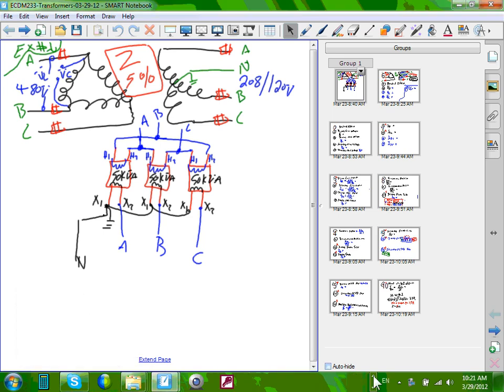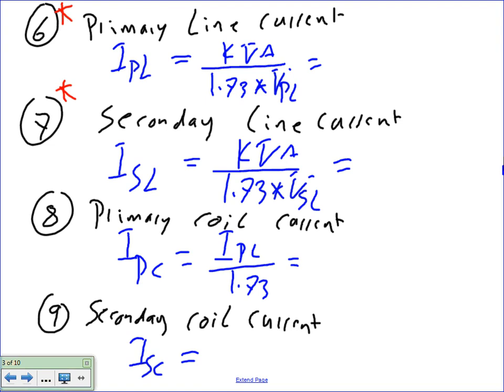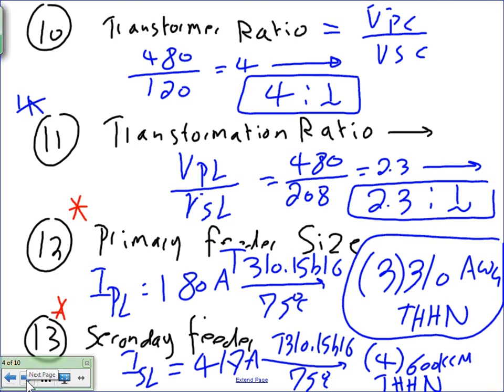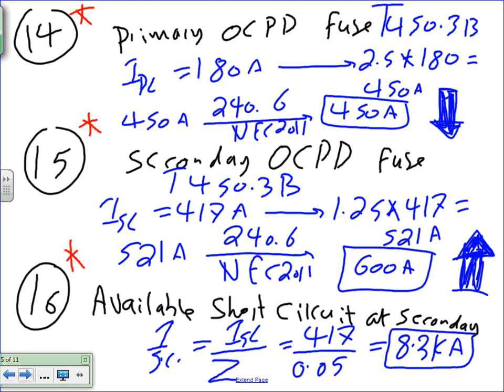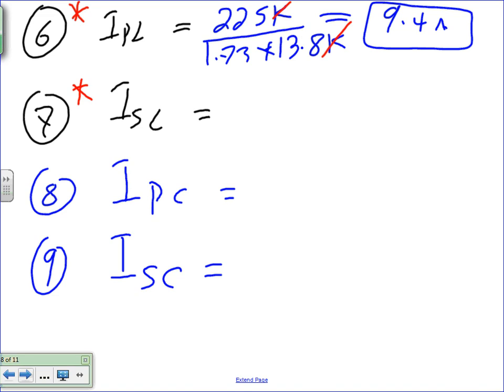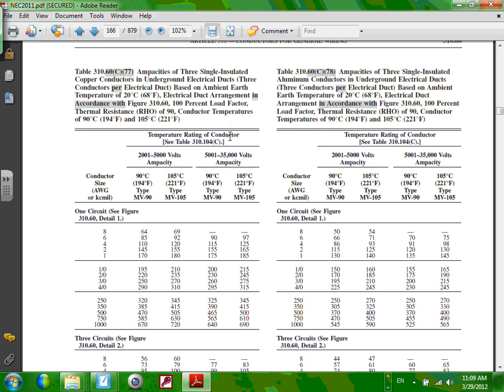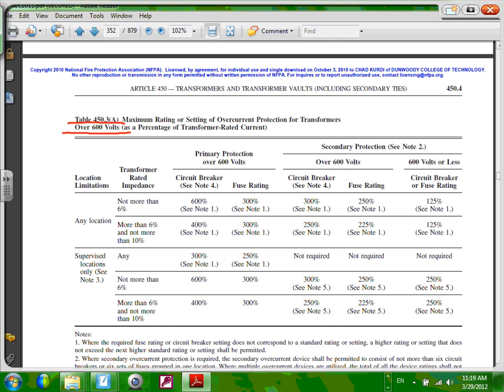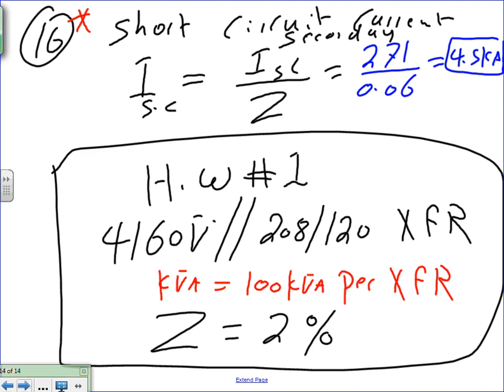Transformers-03-29-12.wmv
Transformers Sizing